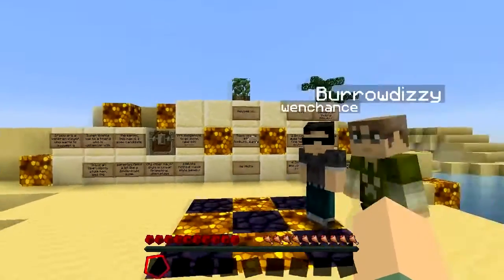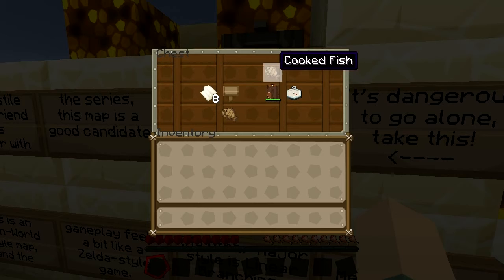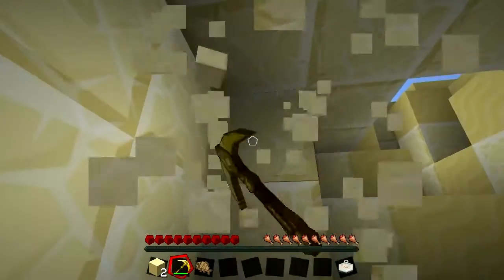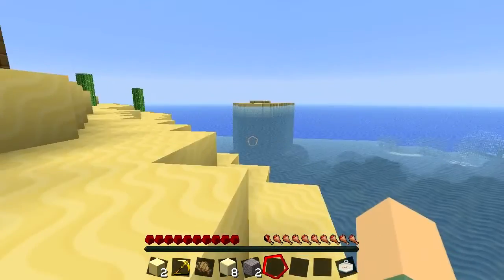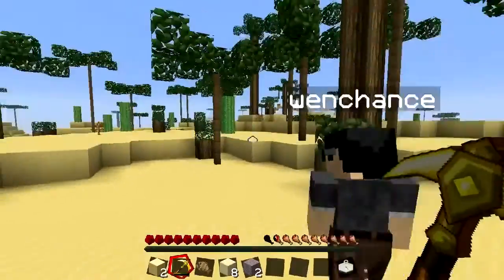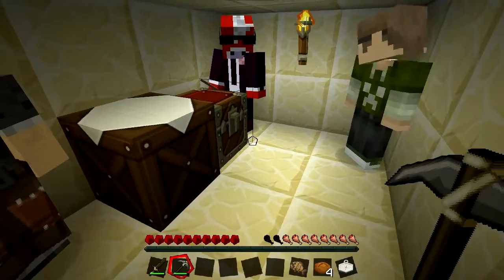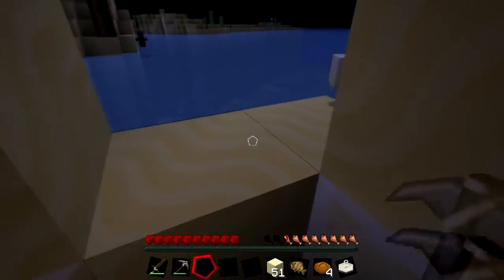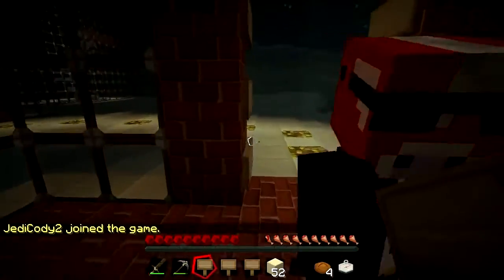Pixelated Pickaxe Plays: Vech's Sunburn Islands Part 1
Original Upload: Aug 2, 2012

The Pixelated Pickaxe team starts their quest to complete the monument on Sunburn Islands! The Pixelated Pickaxe server is hosted by BeastNode.com Vech's Super Hostile Series:
Texture Pack is Sphax PureBDCraft (256x)